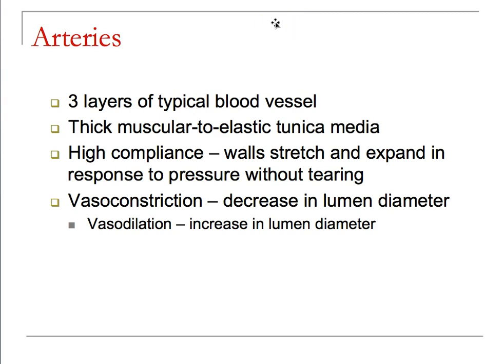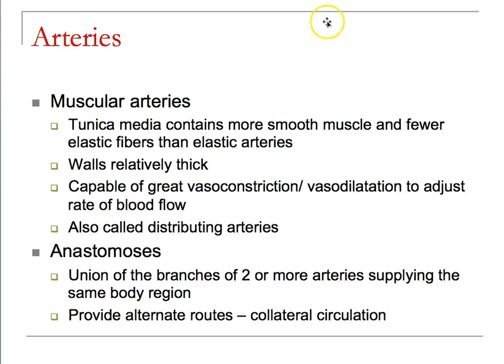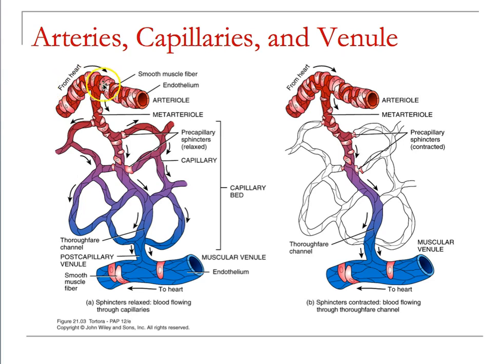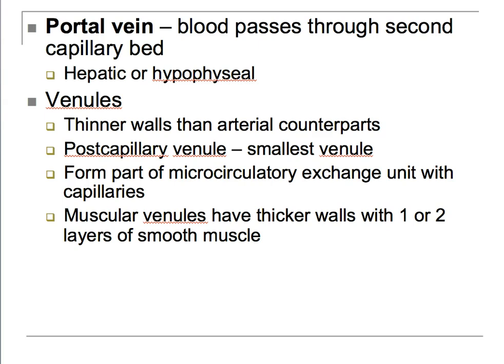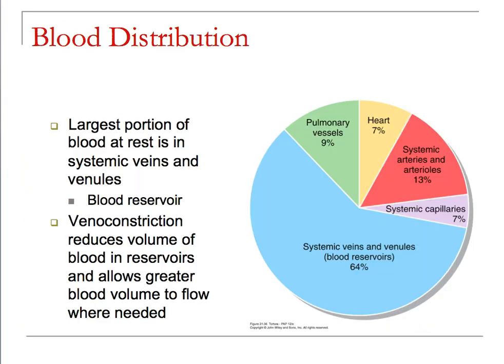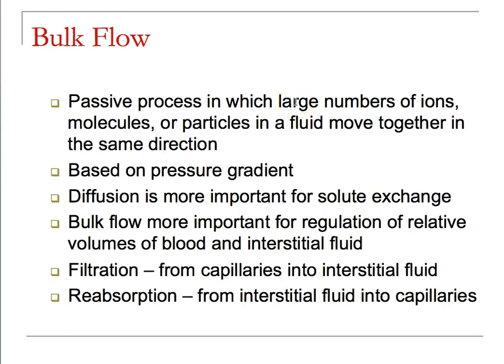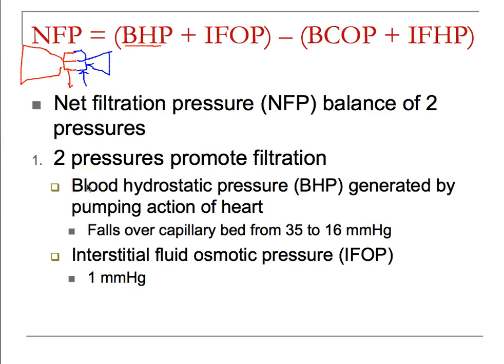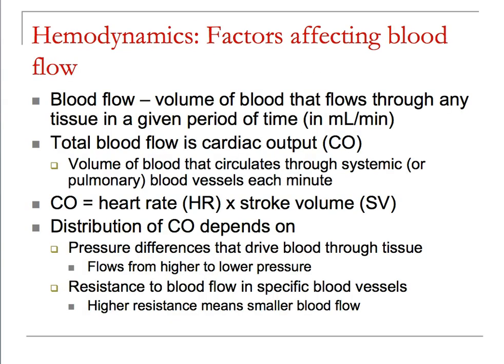BIO 212 Chap 21 a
Build a circulatory system - that is dynamic.